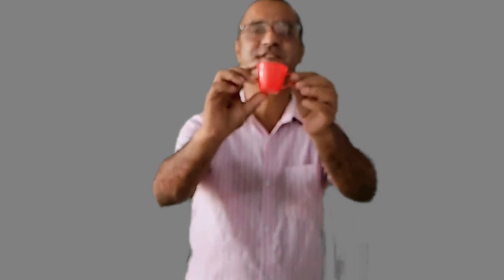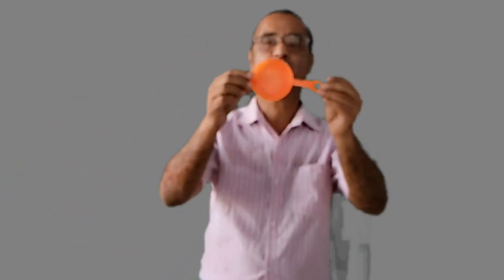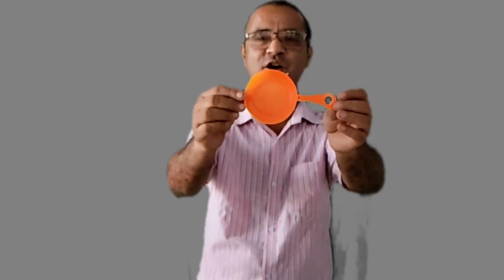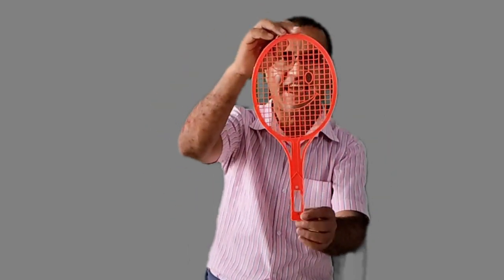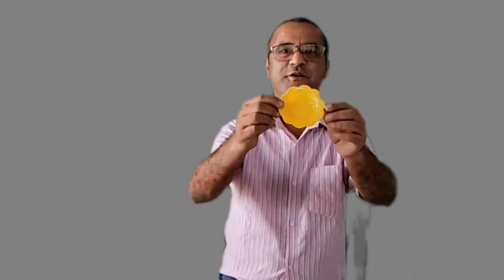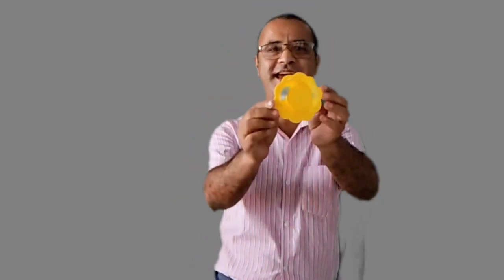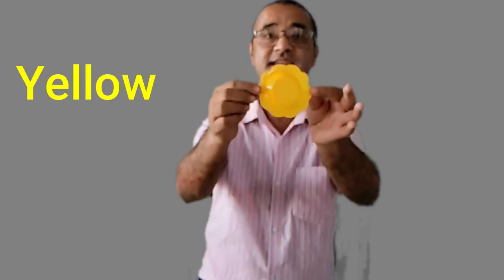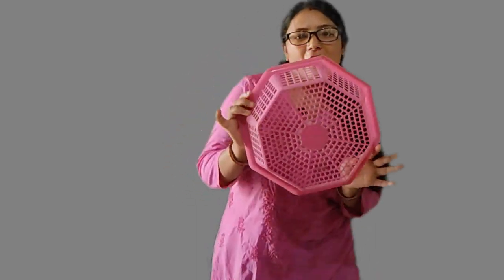Pre primary classroom activities । colours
The Channel H2L pro is made to create only Education related video.
Children learn more when they are happy. This video is made for kids. I always welcome your valuable suggestion. Please provide positive feedback to improve the quality.